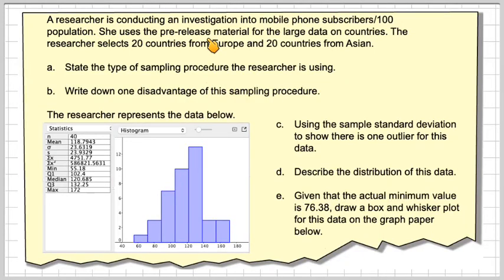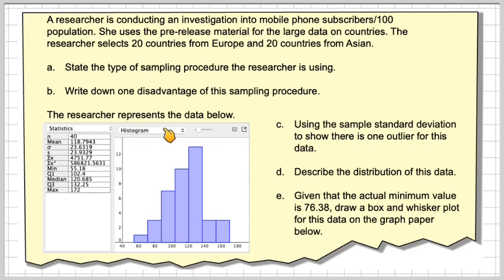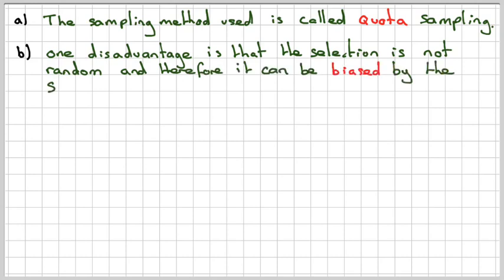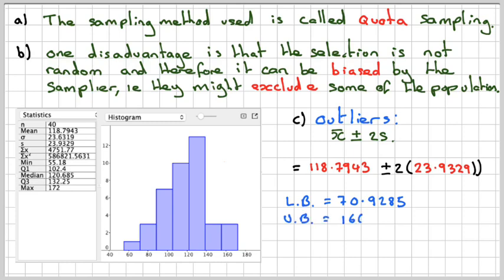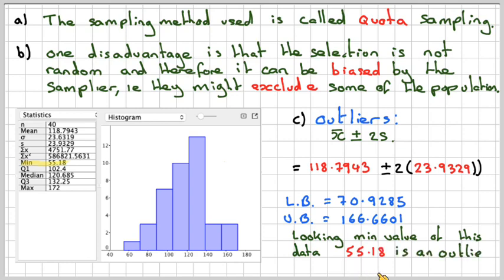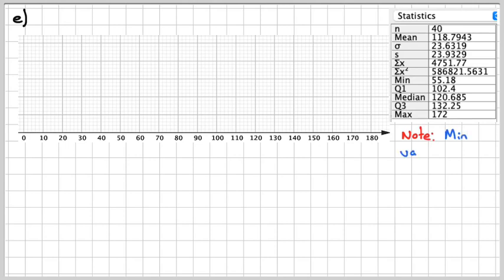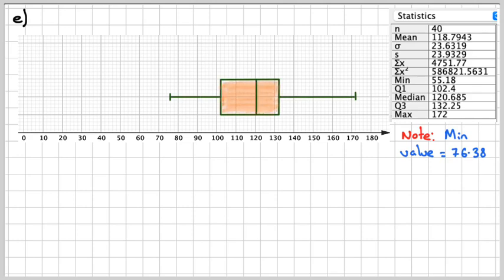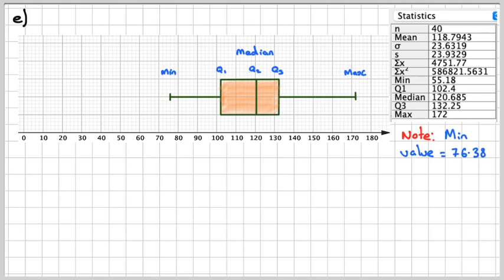Countries large data set sampling distributions and outliers